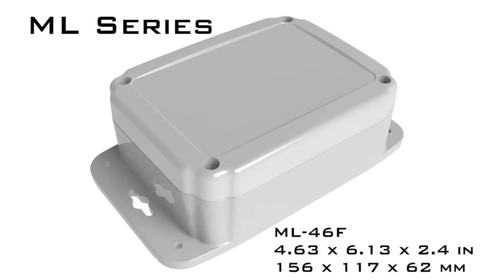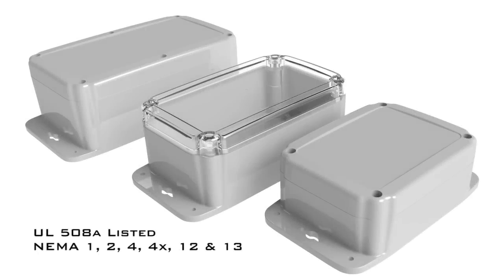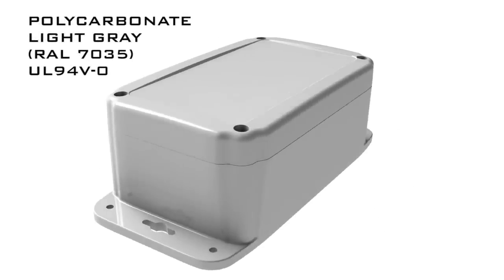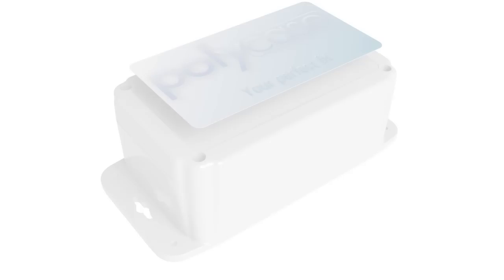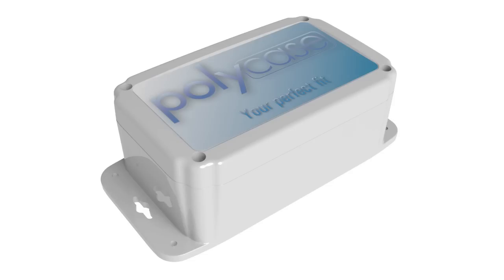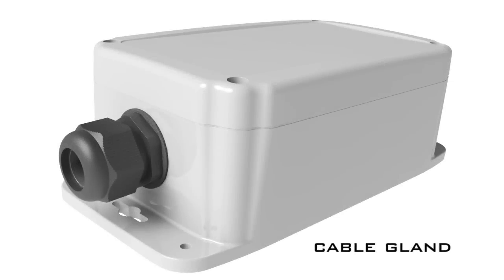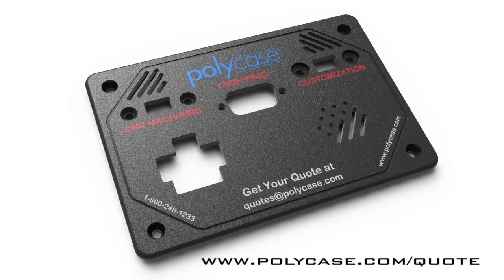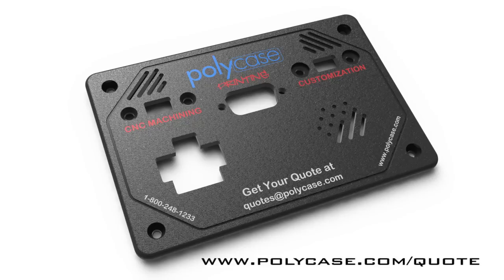ML Series NEMA 4X Enclosures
Polycase ML Series NEMA 4X/IP66 waterproof enclosures are specifically designed for outdoor applications. UL Listed to UL-508A specifications.